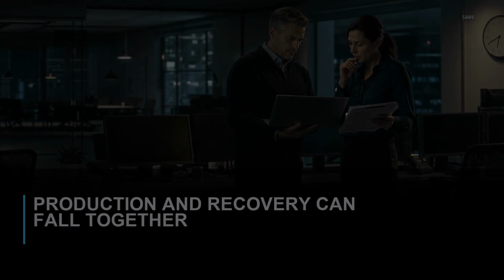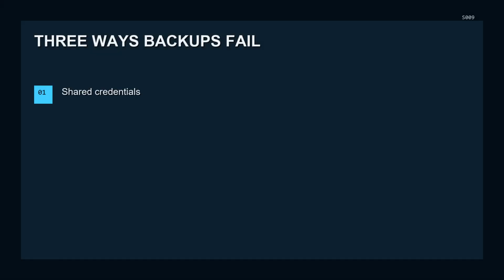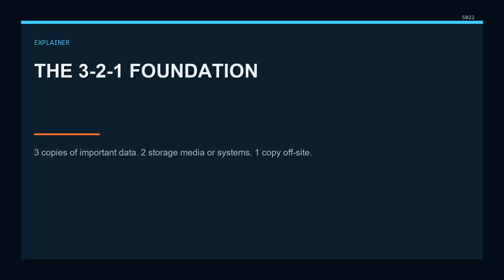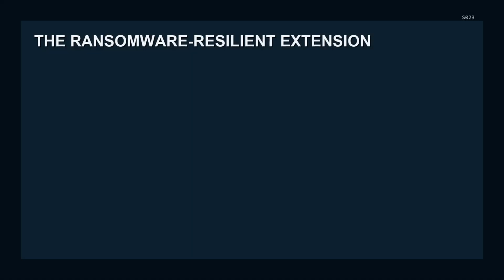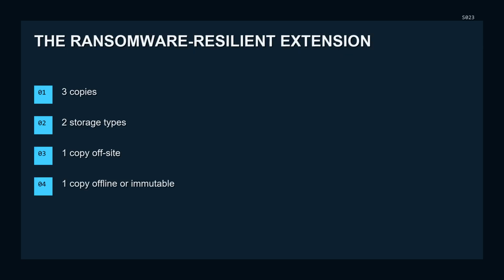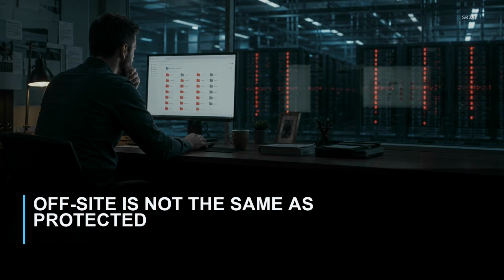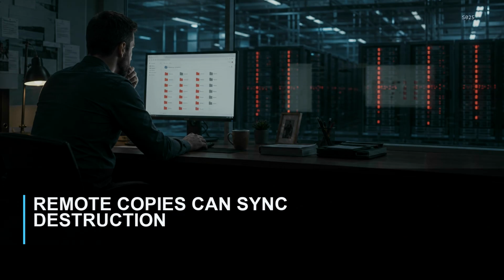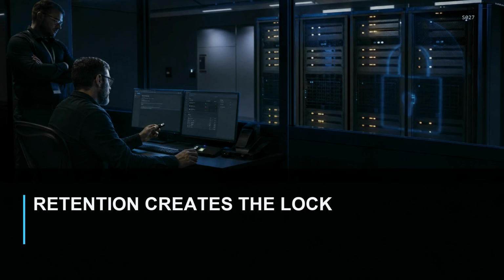Your Backups Won't Survive a Ransomware Attack. Here's the Fix.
The Backup That Survives Ransomware (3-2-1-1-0 Explained)

Having backups does not guarantee recovery from ransomware. Attackers may target connected backups, and a green backup dashboard can still hide missing data, broken dependencies, unavailable keys, or a restore that takes far longer than the business can tolerate.

In this episode, we break down the three common backup failures, the ransomware-resilient 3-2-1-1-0 design, practical architectures for different business sizes, RPO versus RTO, and a repeatable restore-test ritual. Then we replay the attack to show what changes when production credentials cannot erase every recovery point.

## Chapters

00:00 Why Backups Still Fail
00:59 The Five-Part Plan
01:19 Three Failure Modes
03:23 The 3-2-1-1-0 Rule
05:56 Designs by Business Size
08:10 RPO and RTO
08:40 The Restore Test Ritual
10:12 Replay the Attack
10:50 Three Actions to Take
11:12 Architecture Review and Next Video